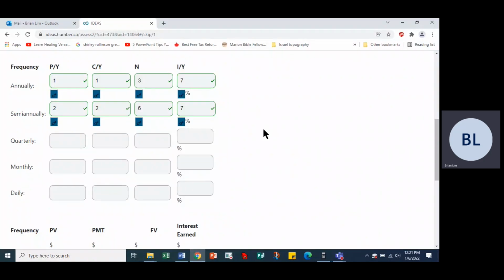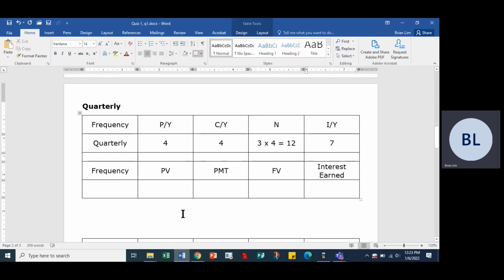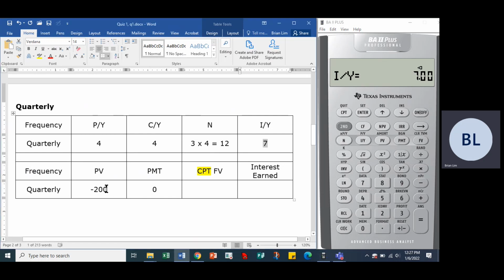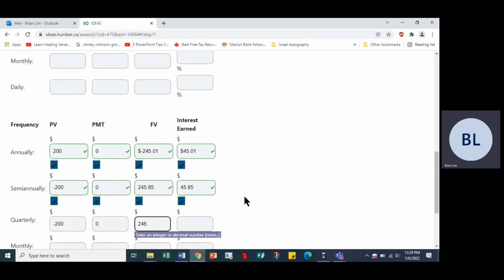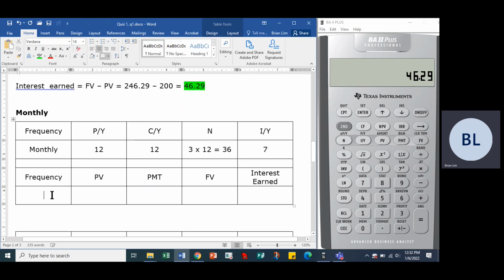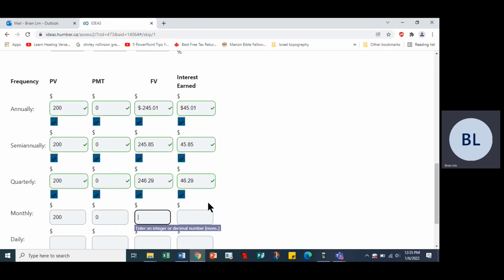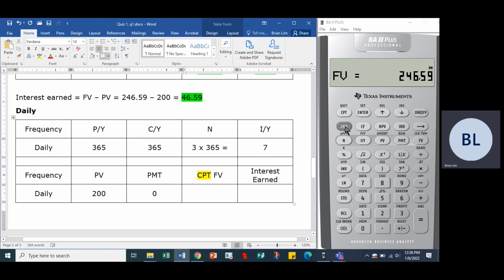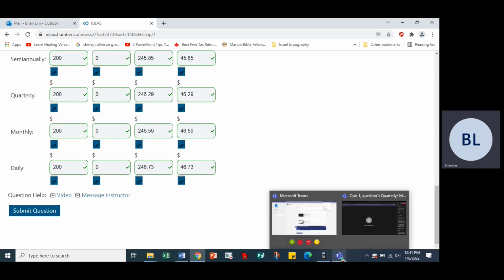Quiz 1, question1 Quarterly Monthly Daily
Compound Interest: Compounding frequency - Quarterly, Monthly, Daily
CPT FV, PV, Interest Earned